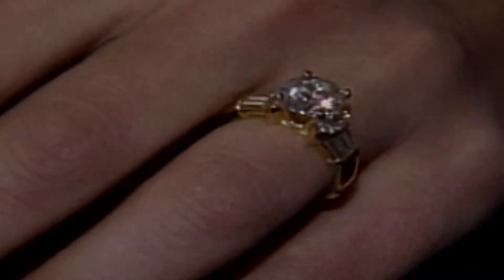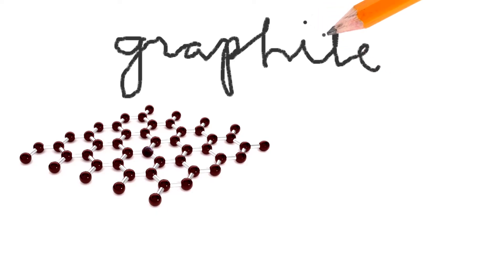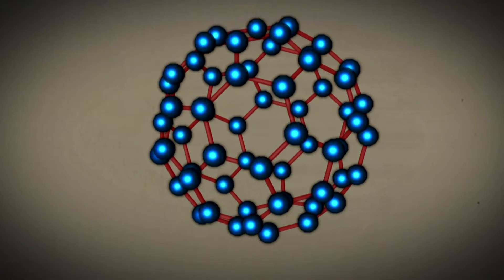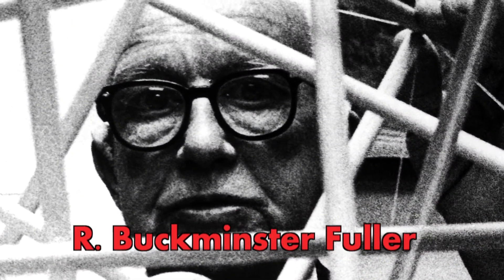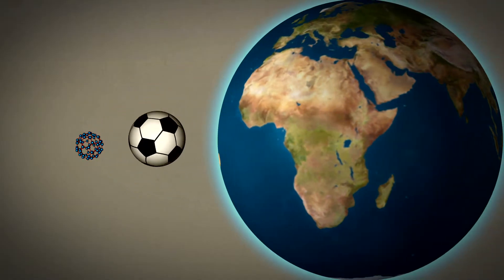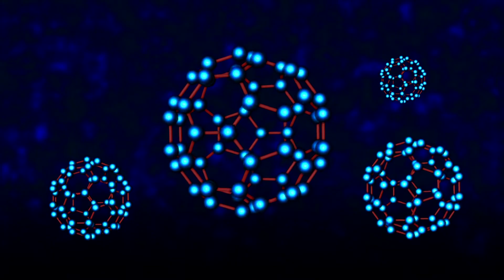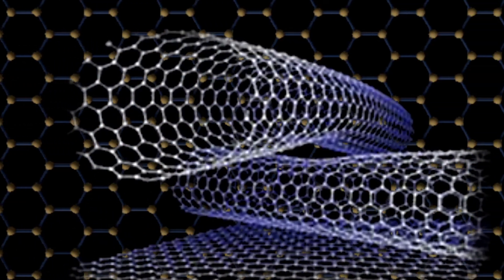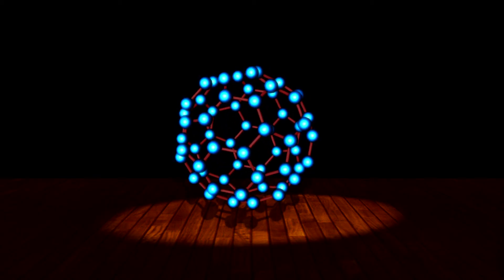Diamonds, Pencils and Buckyballs: A Look at Buckminsterfullerene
This NBC News Learn video focuses on the structure and properties of buckminsterfullerene molecules, carbon allotropes, along with diamonds and graphite, usually referred to as buckyballs. Buckyballs have a hollow spherical shape, like the geodesic spheres designed by American inventor and architect R. Buckminster Fuller.